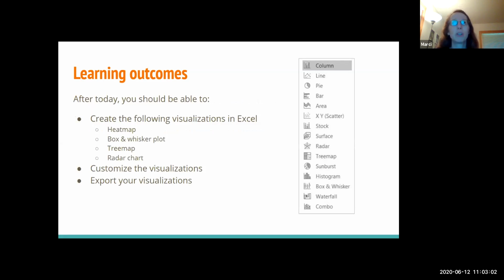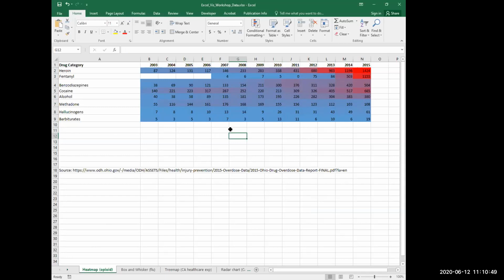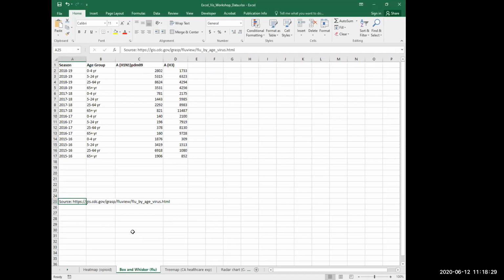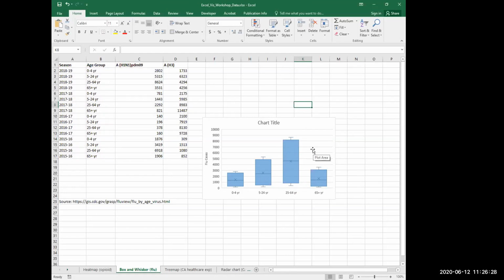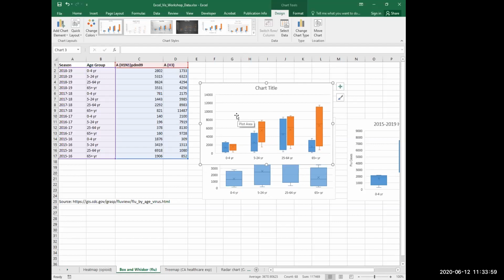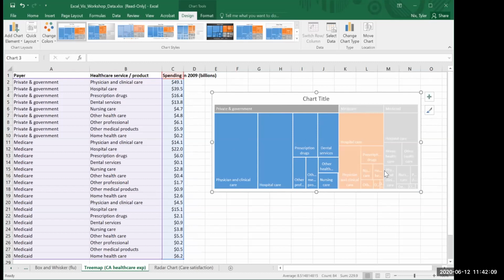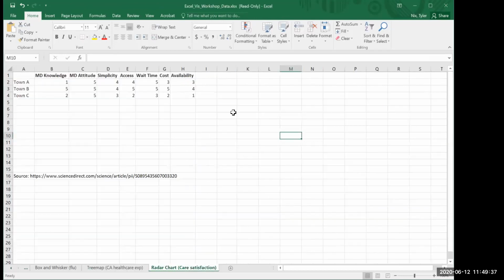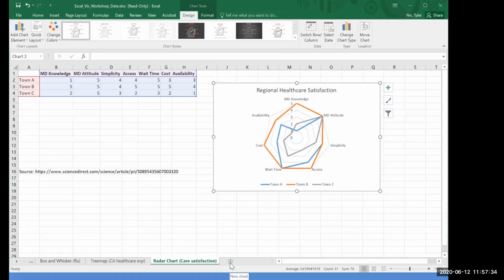Visualizing Data Sets with Excel